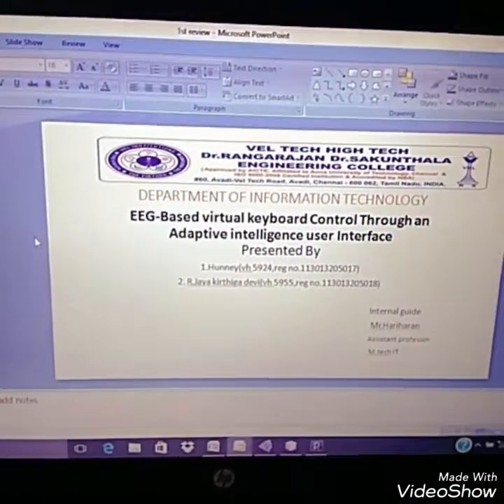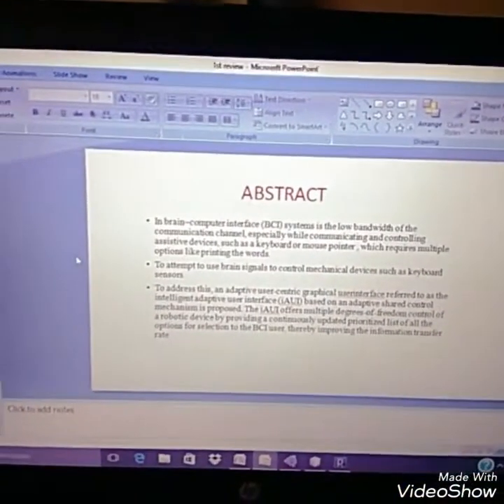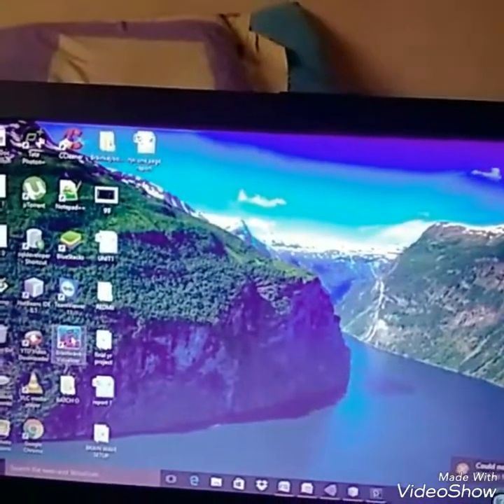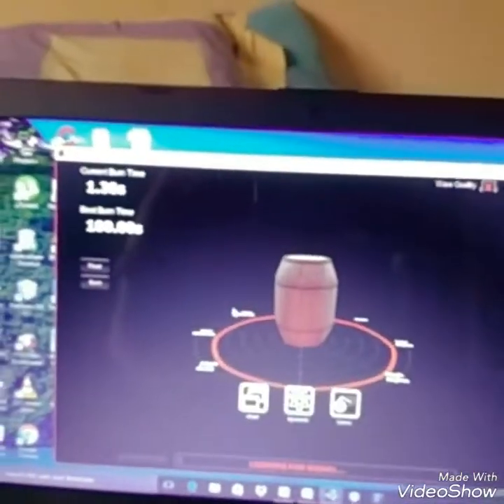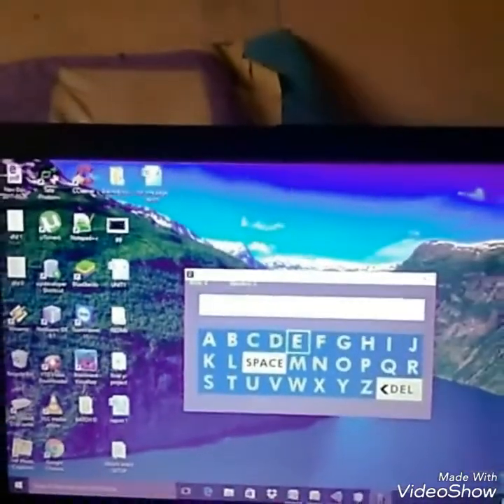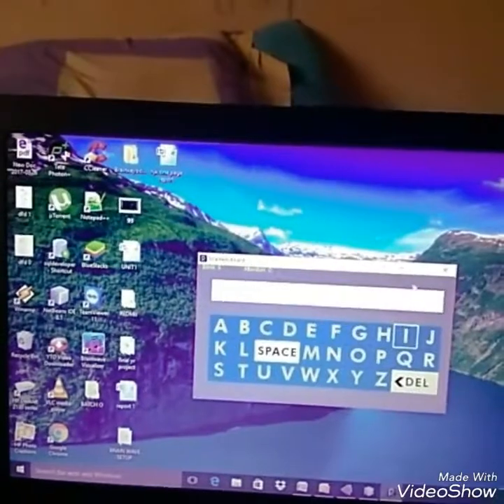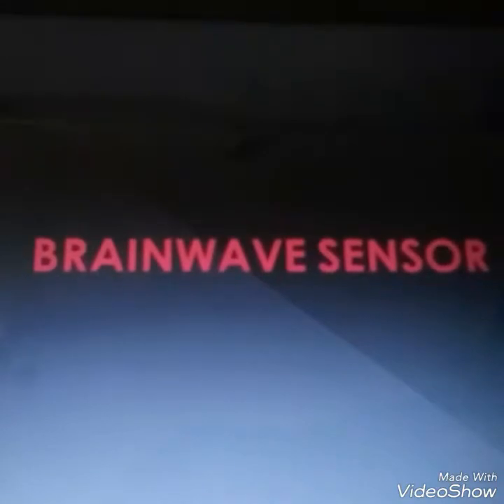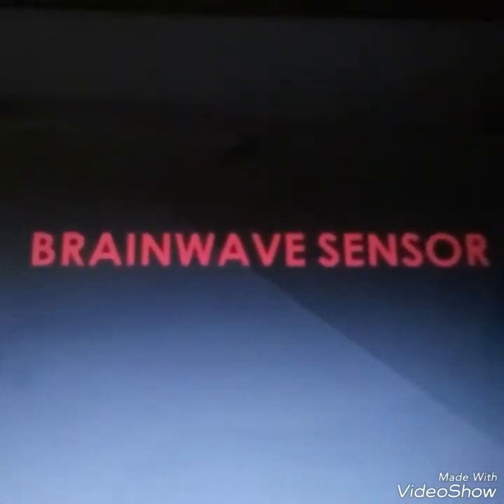EEG- BASED VIRTUAL KEYBOARD CONTROL THROUGH AN ADAPTIVE INTELLIGENCE USER INTERFACE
A Brain-Computer Interface application focused on the control of electronic devices must consider the danger which a wrong command would involve in a real situation.